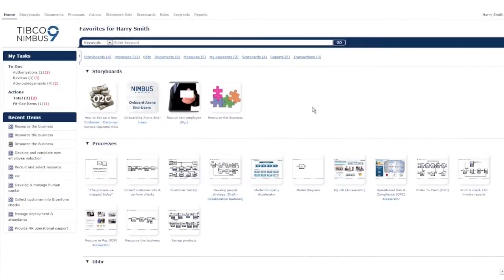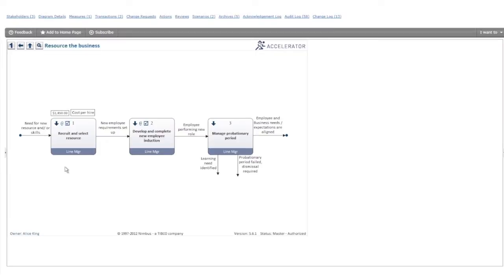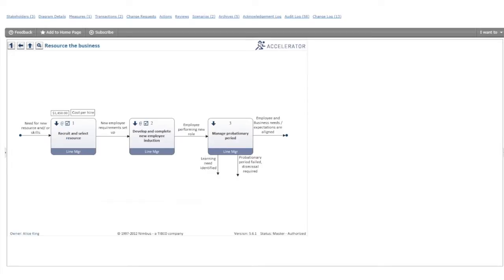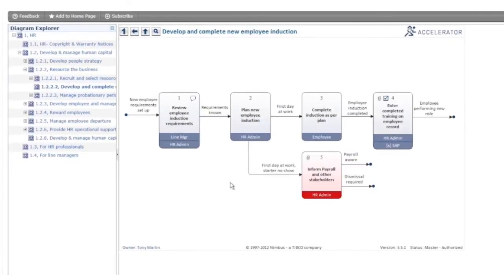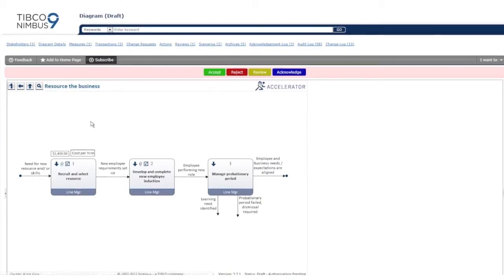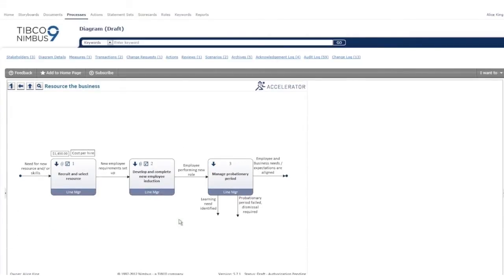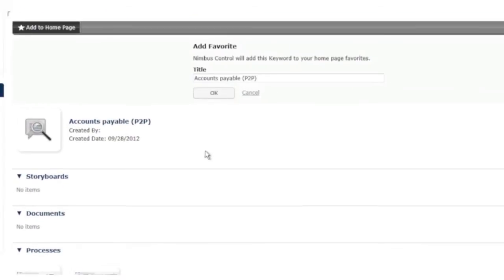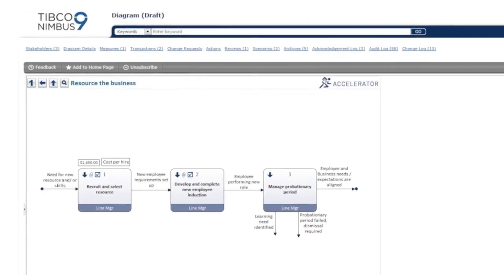TIBCO Nimbus 9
Award winning process improvement application.